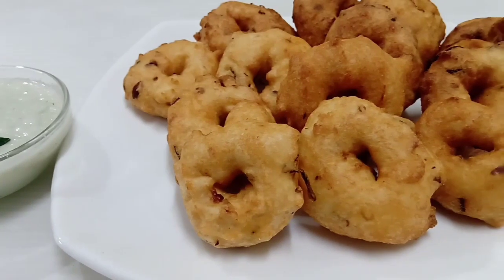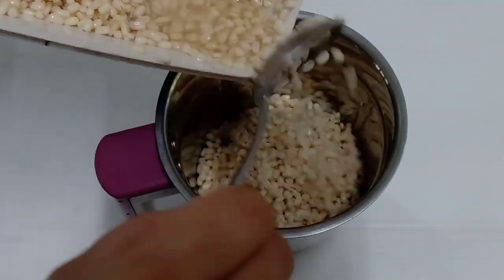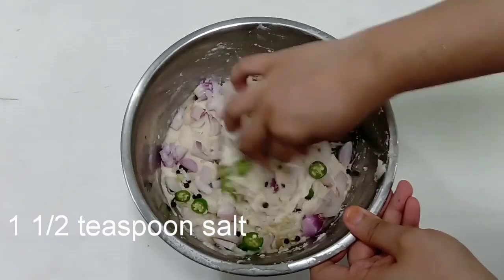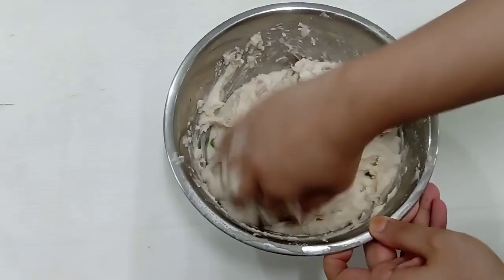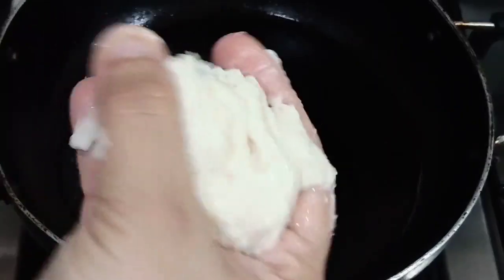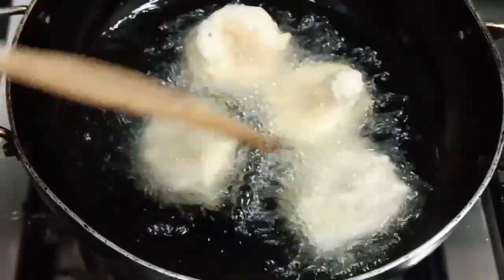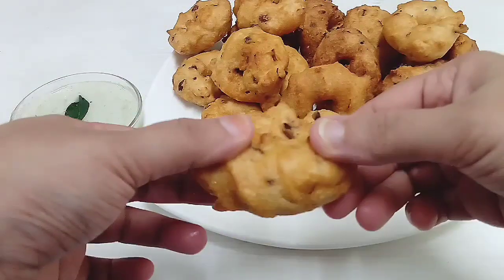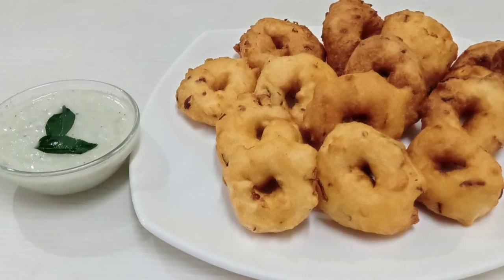SECRET TO CRISPY VADAS, / HOW TO MAKE CRISPY VADAS .BY COCONUT CHUTNEY CHANNEL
How to make crispy VADAS
Easy and no fuss VADAS